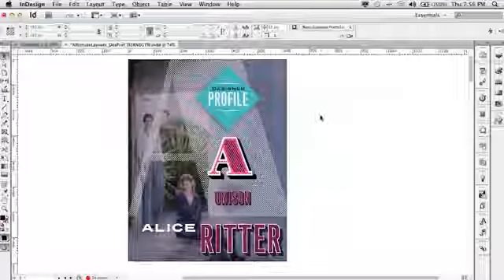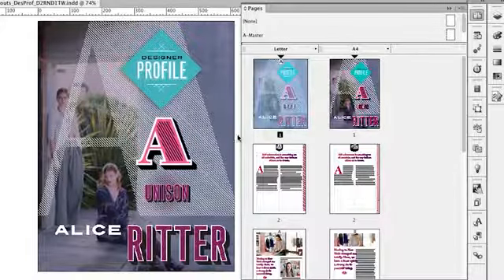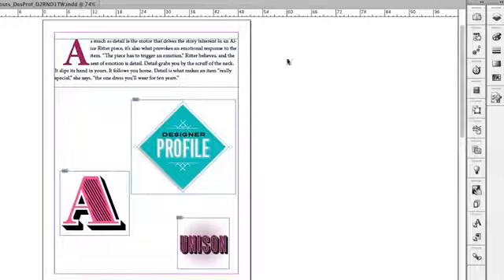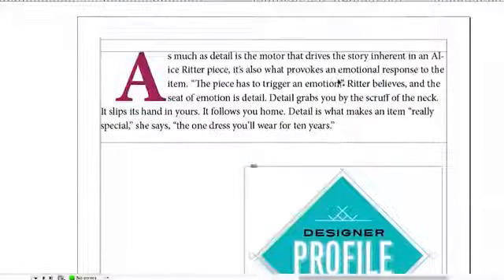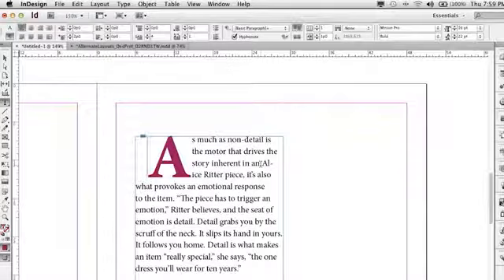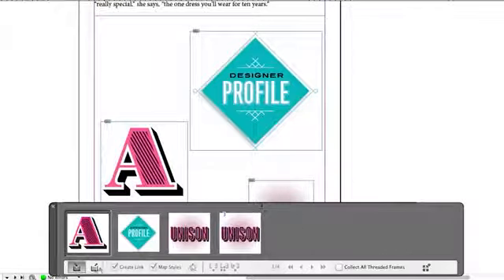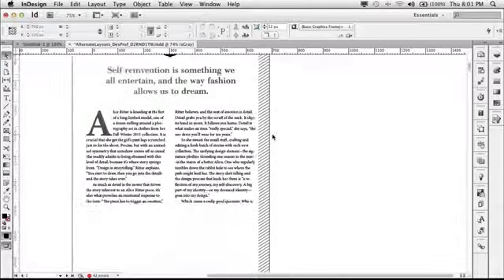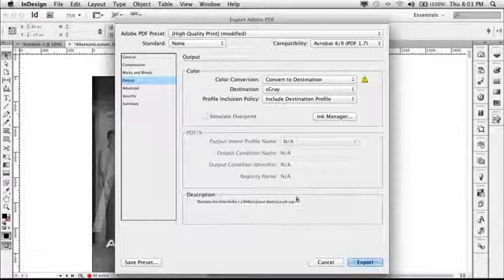What's New in InDesign CS6 for Print Designers